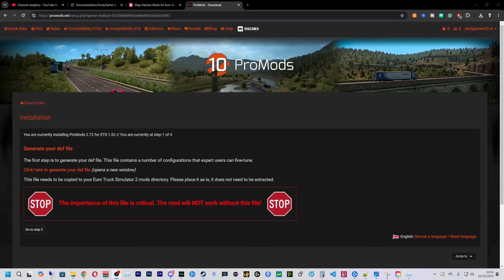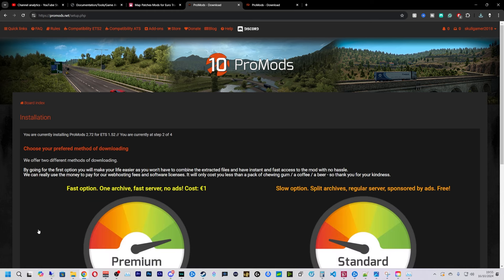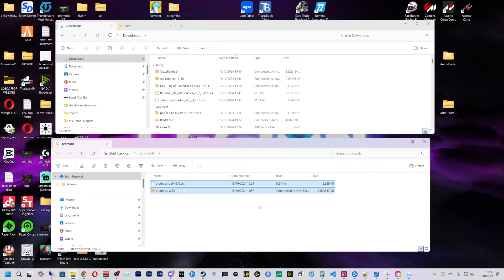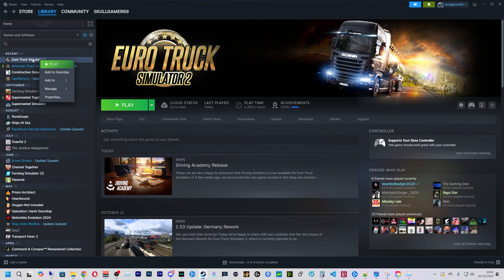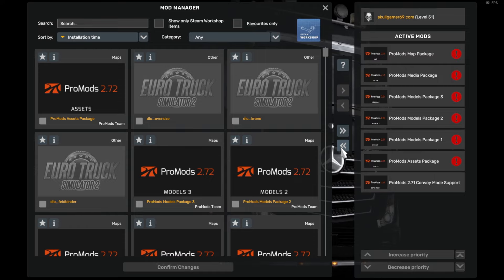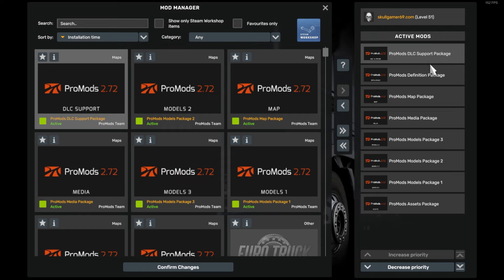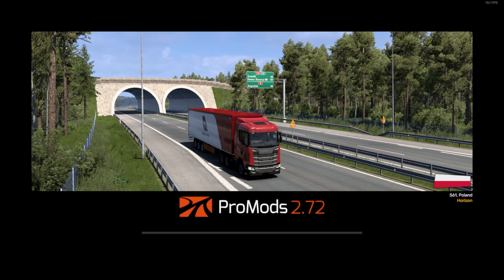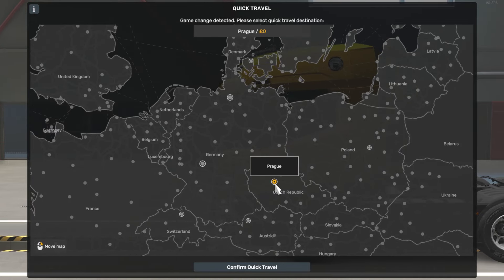How To Install ProMods 2.72 for Euro Truck Simulator 2 1.52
NEW ProMods v2.72 for ETS2 Update v1.52

In this video, I will show you how to download and install ProMods 2.72 for Euro Truck Simulator 2. This mod will only work if you have all the map dlcs so get them first.